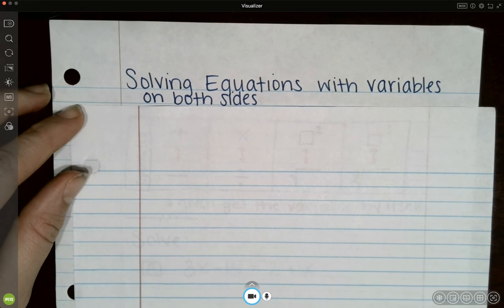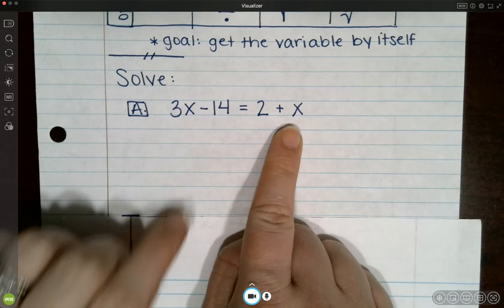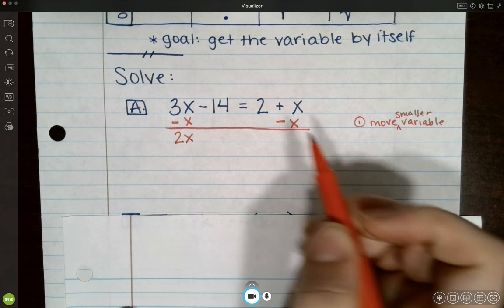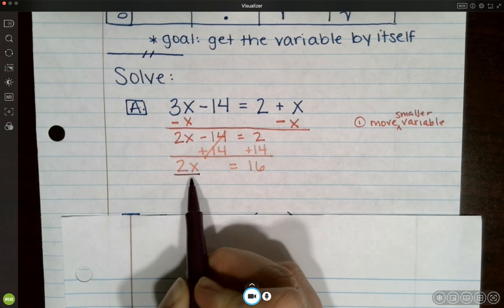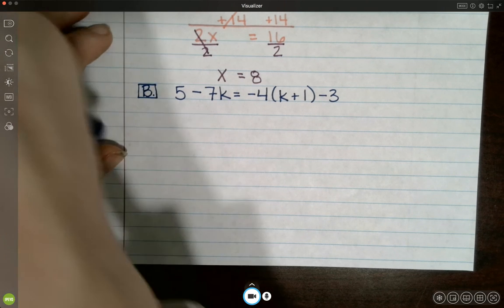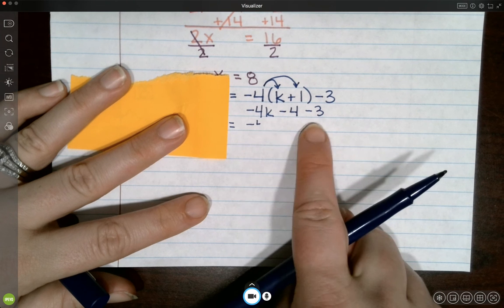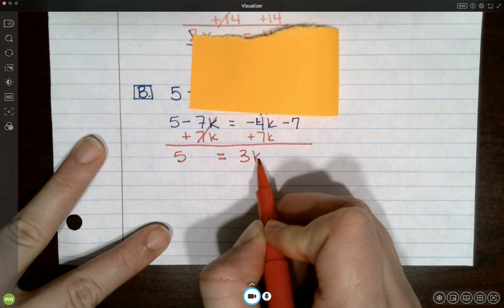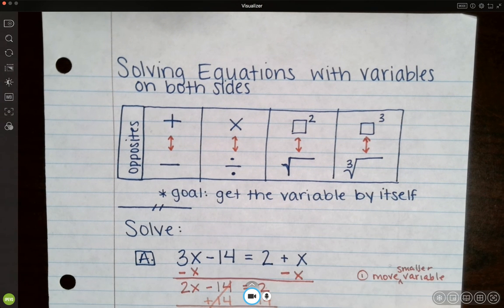Notes: Solving Equations with Variables on Both Sides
Quick Video on how to solve equations with variables on both sides.